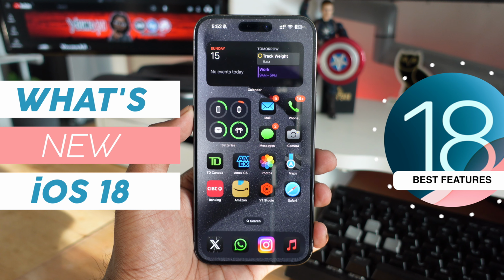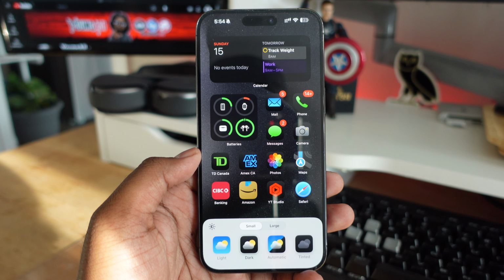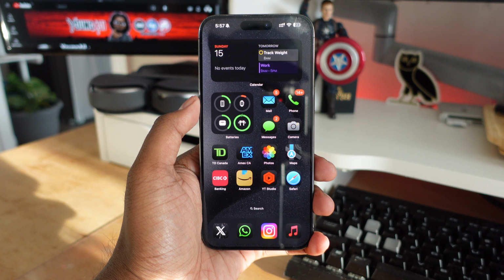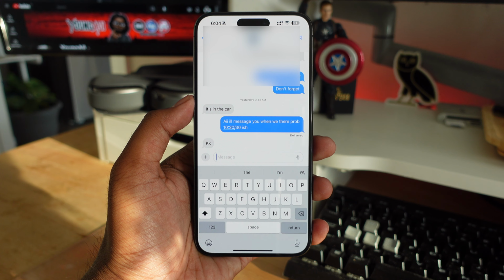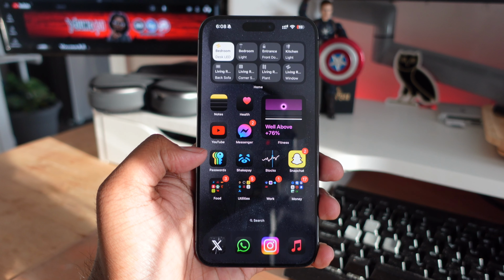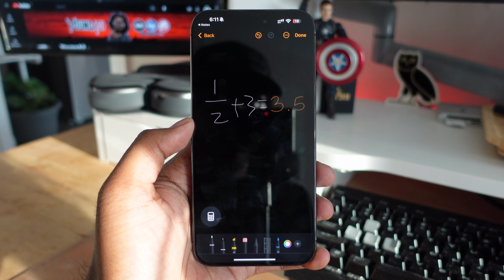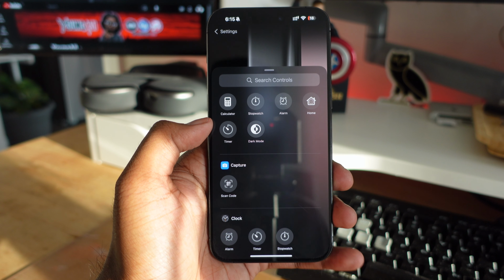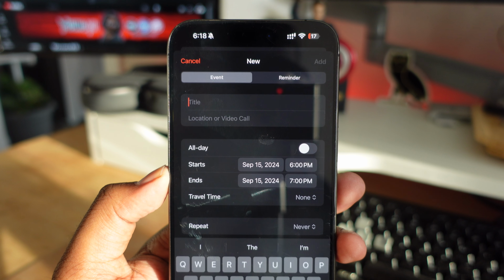What's New In iOS 18 On Your iPhone - Best Features + Hidden Secrets!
iOS 18 Is finally out for your iPhone! In this video we take a look at some of the best features coming with iOS 18 and some hidden secrets that you should know!

iOS 18 Compatibility List:
iPhone 16 / 16 Plus
iPhone 16 Pro / 16 Pro Max
iPhone 15 / 15 Plus
iPhone 15 Pro / 15 Pro Max
iPhone 14 / 14 Plus
iPhone 14 Pro / 14 Pro Max
iPhone 13 / 13 mini
iPhone 13 Pro / 13 Pro Max
iPhone 12 / 12 mini
iPhone 12 Pro / 12 Pro Max
iPhone 11
iPhone 11 Pro / 11 Pro Max
iPhone XS / XS Max
iPhone XR
iPhone SE (2nd generation or later)